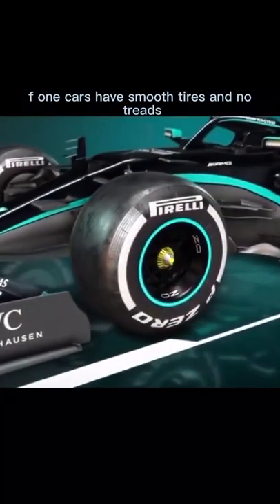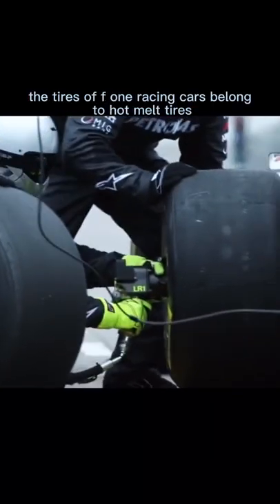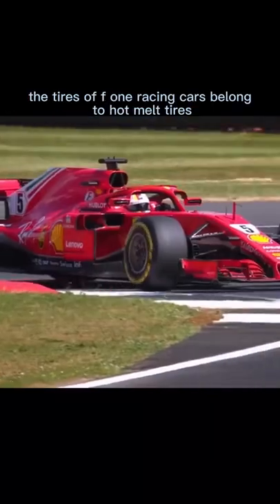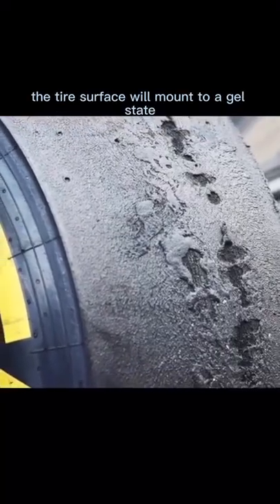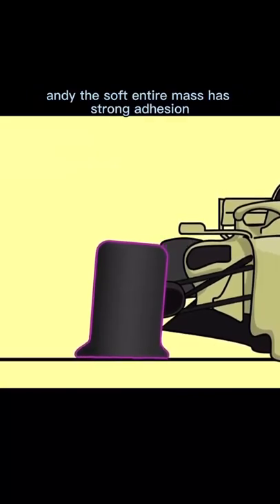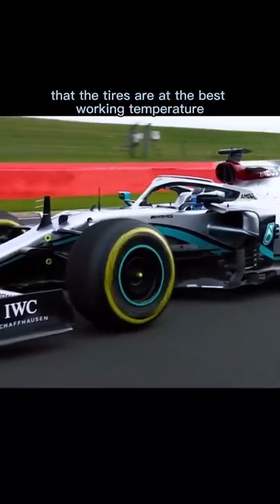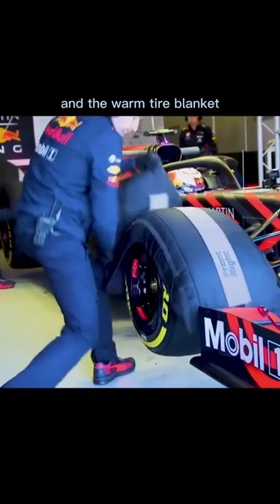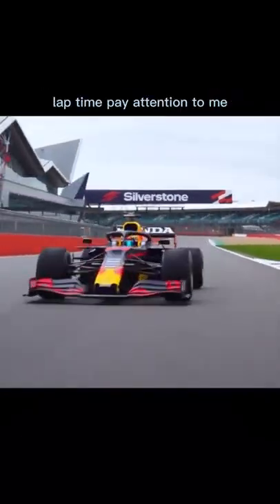Why is the grip so good?